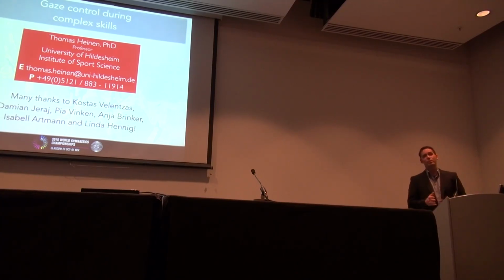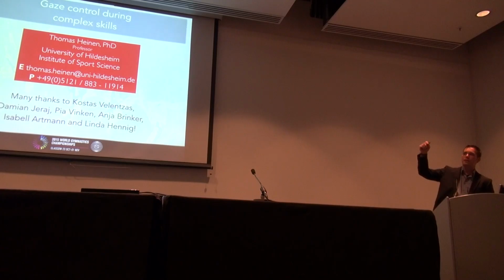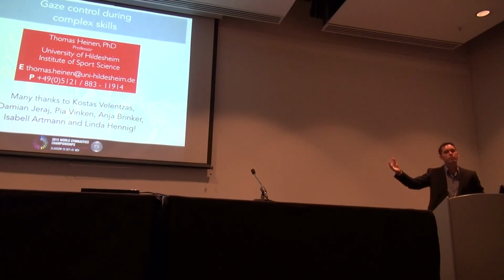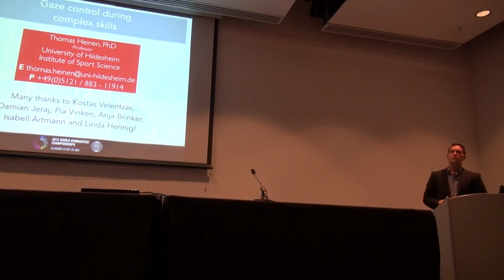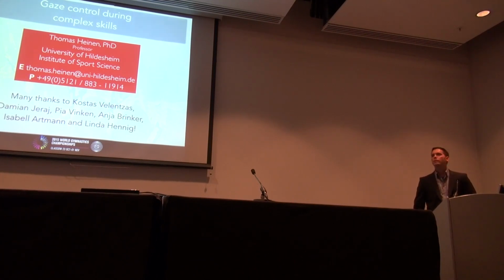2015 Glasgow Gymnastics World Championship MAG Workshop Gaze control during complex skills (3/3)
2015 Glasgow Gymnastics World Championship MAG Workshop   Gaze control during complex skills (3/3)